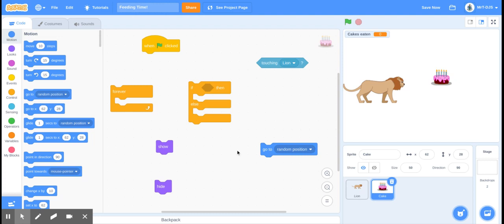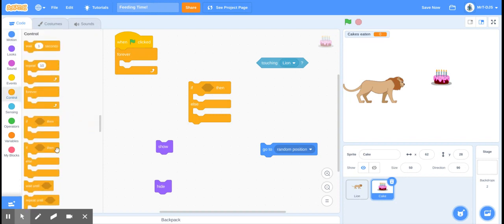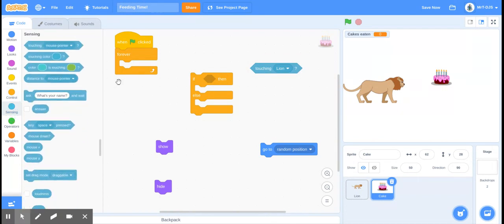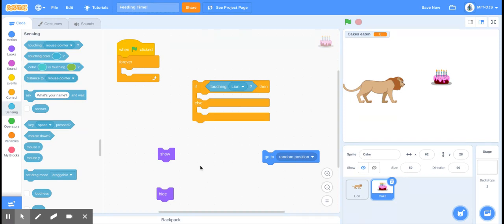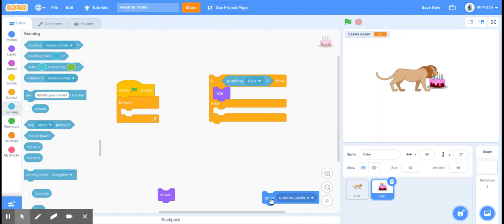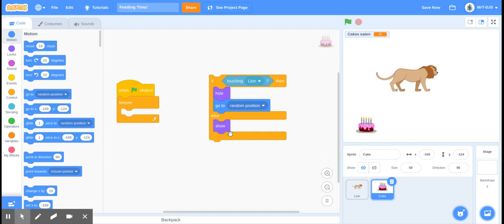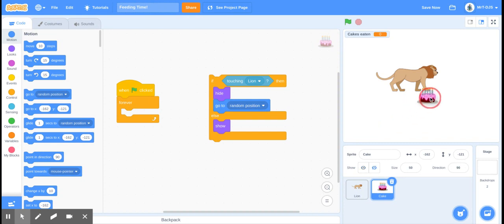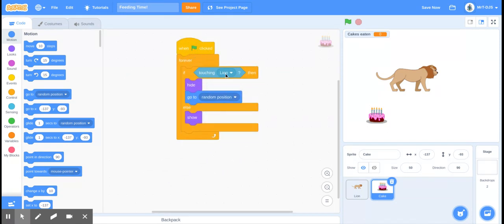Feeding Time: If/Then/Else Loop: Modelled example